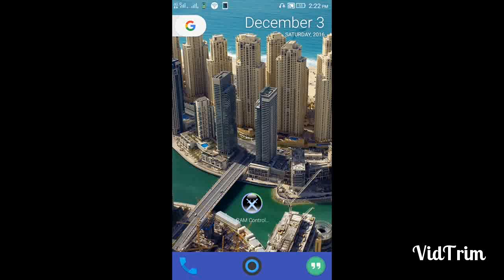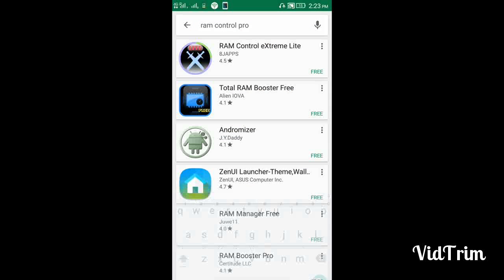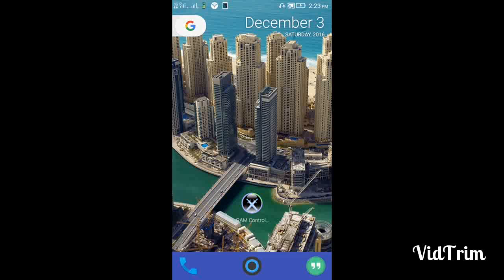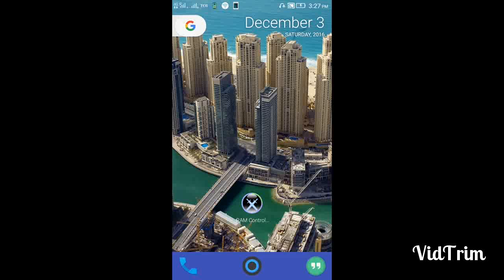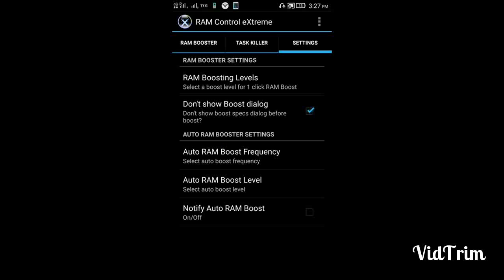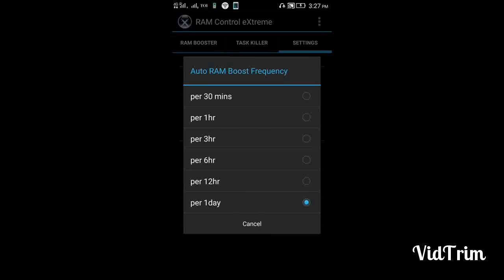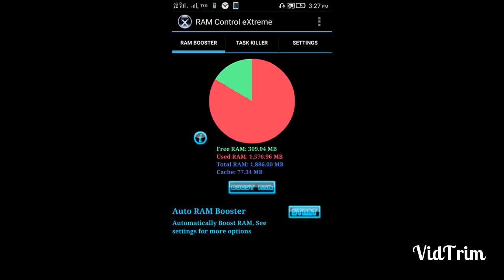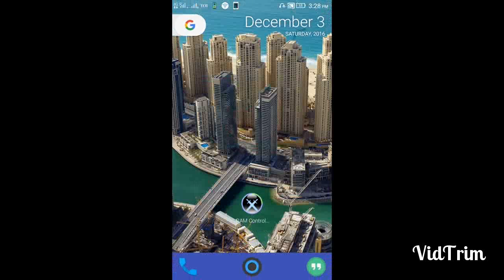HOW TO INCREASE RAM WITHOUT ROOT!!! [ANDROID]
Hey guys Im Priyankar, in this video i will be showing, how you can improve your ram management on your android phone.

I Personally use this app all the time, and trust me its really a very good app and it really works.

IT KEEPS YOUR PHONE BOOSTED EVERY MINUTE.

You can get the app in Play Store but its the Lite version
Search "Ram Control Extreme Lite " in Play Store.

IF YOU WANT THE PRO VERSION FREE, GO TO THE LINK BELOW AND DOWNLOAD:-